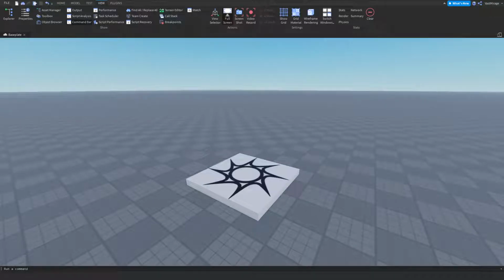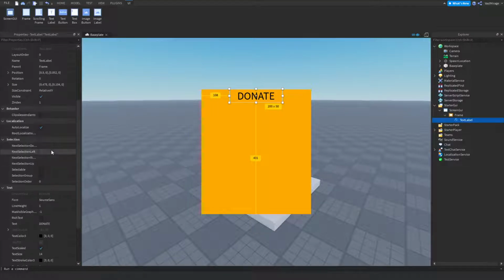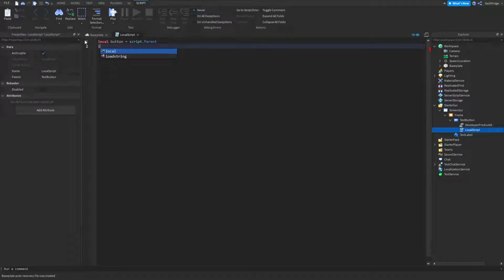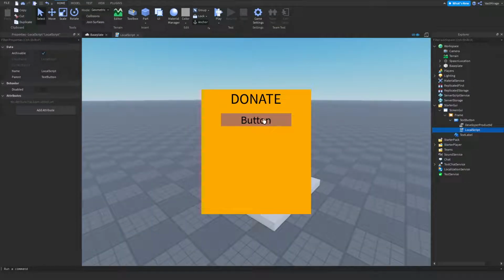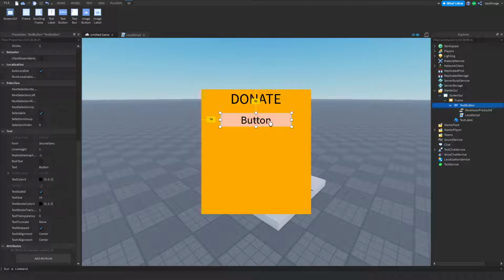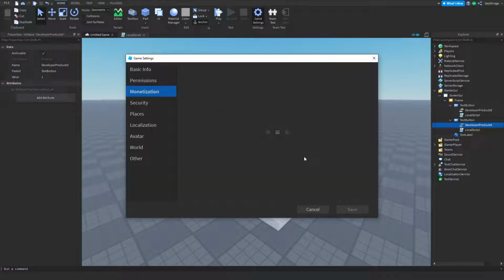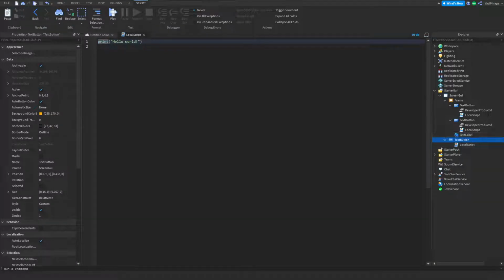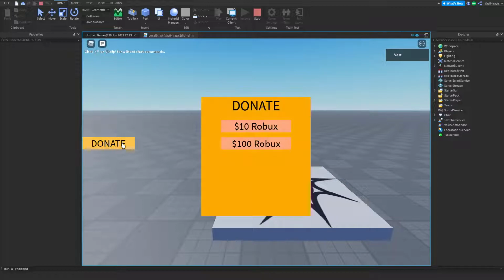How to Make a Donate GUI | Roblox Scripting Tutorial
This video will show you how to make a Donate GUI that will allow you to gain free Robux from the people that play your game if they decide to purchase it! Hope you enjoyed the video!